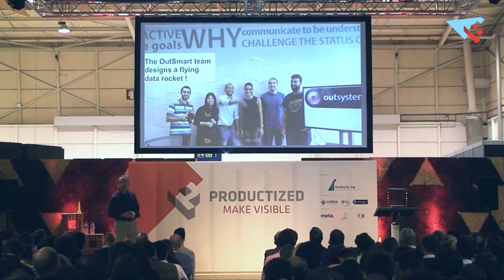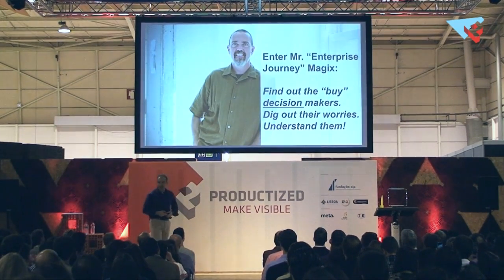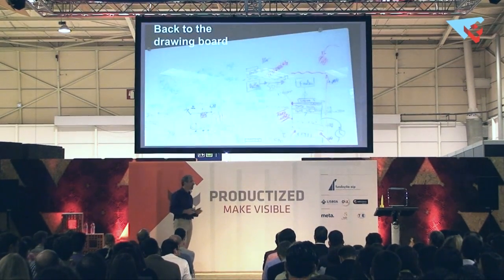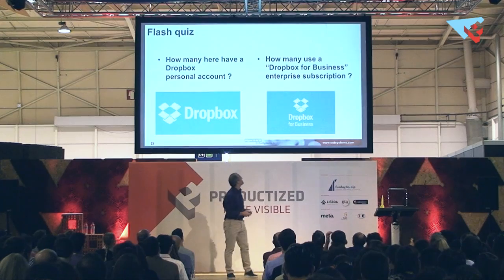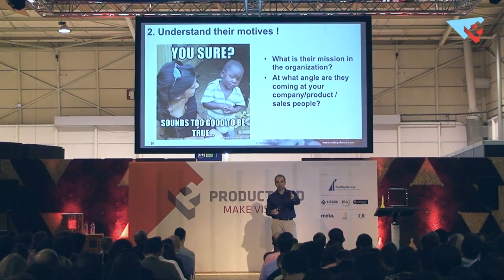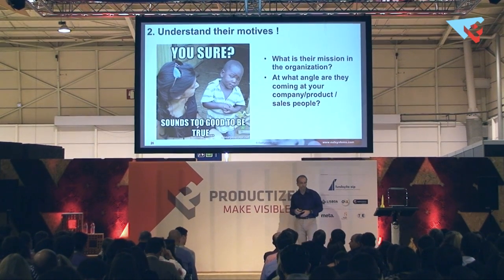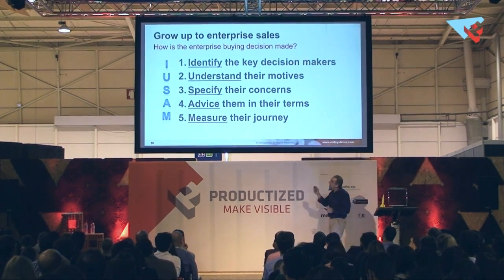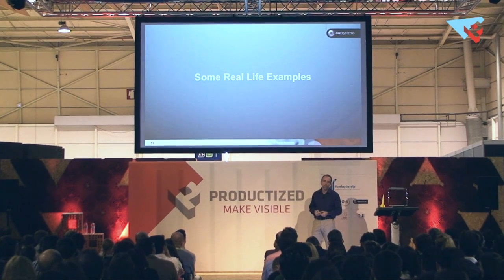Miguel Lopes - From Strategy To Subscription: Design For Enterprise Processes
In this presentation, Miguel Lopes talks about the strategy for enterprise SaaS products to succeed in a complex decision-making process.

Productized is a 2-day annual Conference, held in Lisbon, full of workshops and talks on Product Management, Product Thinking, Product Design and Product Experience.